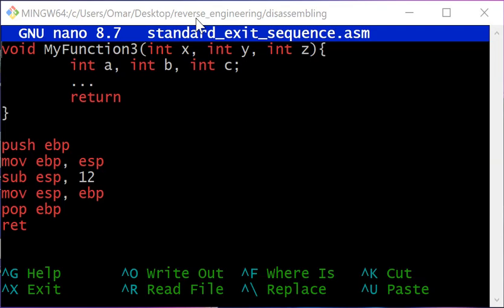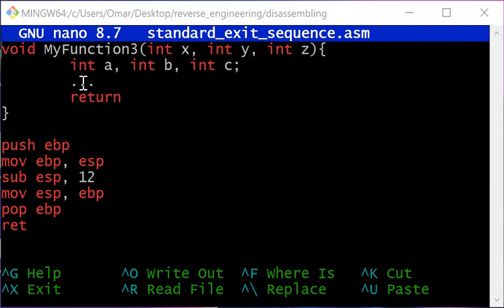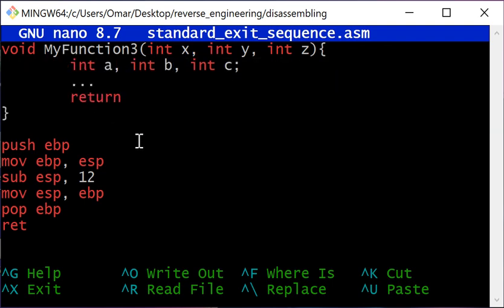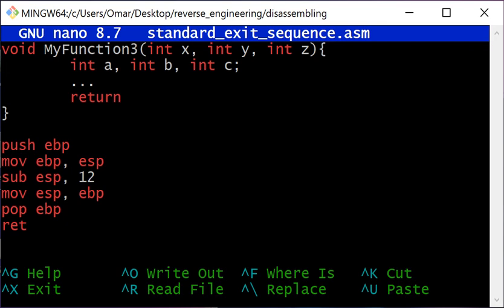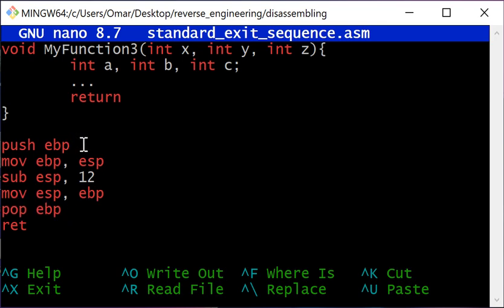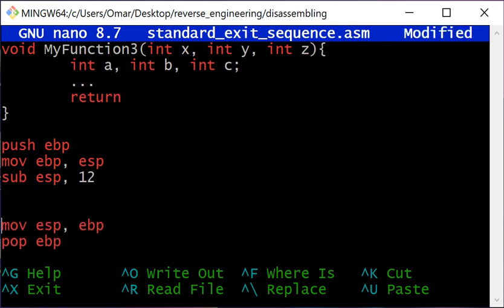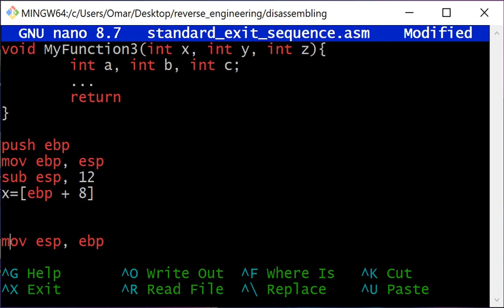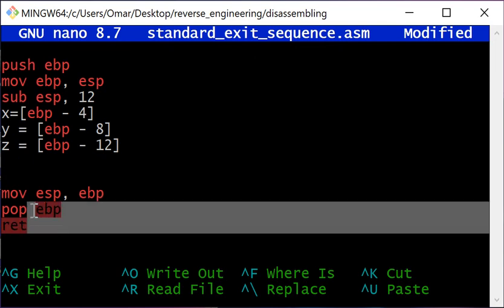Disassembling/Reverse Engineering Course: Standard Exit Sequence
In this lesson, we focus on the standard exit sequence commonly found at the end of functions in disassembled binaries.

The standard exit sequence is responsible for cleaning up the stack frame, restoring saved registers, and returning execution to the calling function. Being able to recognize this pattern is essential for correctly understanding function boundaries and control flow during reverse engineering.

🎯 Who this lesson is for:

Beginners learning reverse engineering

Anyone analyzing function epilogues in binaries

Basic familiarity with assembly concepts is helpful but not required.

Once you understand the standard exit sequence, tracing program execution and reconstructing function behavior becomes much easier and more reliable.